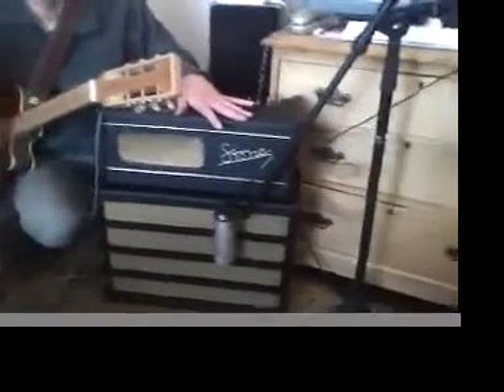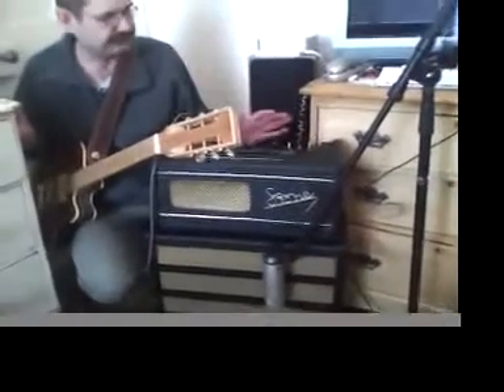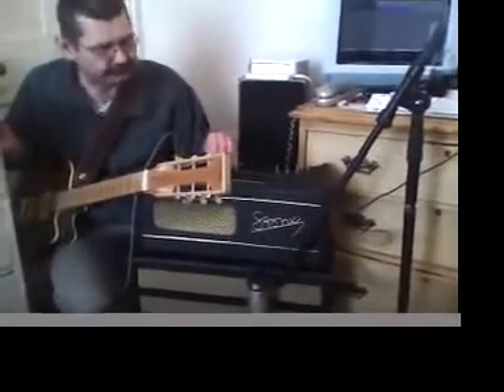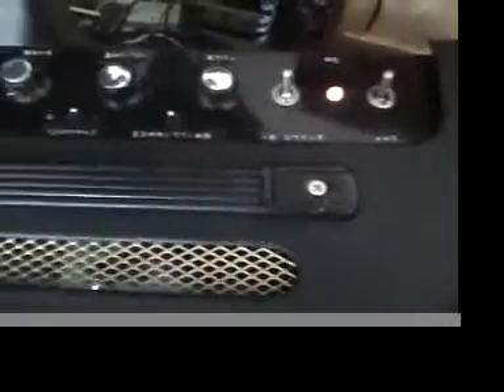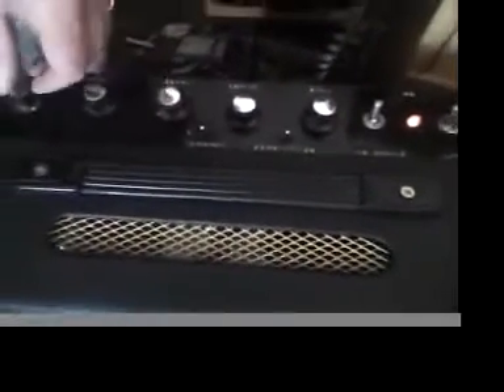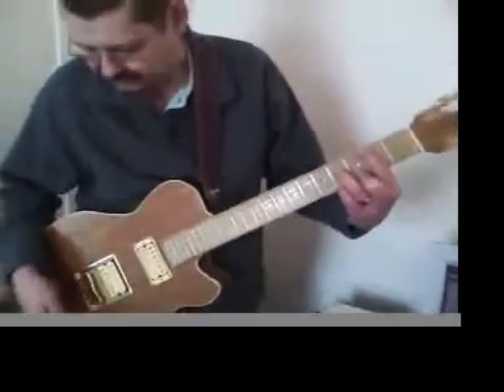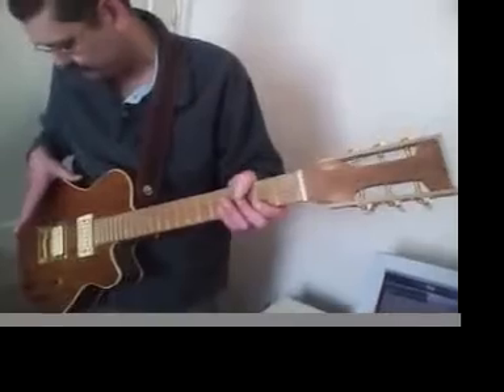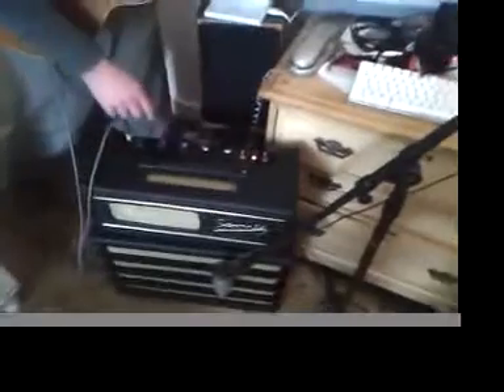A British guitar amplifier made from vintage parts!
A clean 17 watt British guitar amp made from the sad remains of a 1960's Armstrong 226 hifi amplifier. Modified power amp and a new two channel hand wired two channel pre amp built on turrets
Sorry about the sync on the guitar audio track! Also I forgot to mention the early 1960's Grampian 12" speaker in my homemade cabinet. Big clean sound with lots of tube compression! Sorry if you were looking for some over drive  and distortion I have a home made germanium transistor powered Treble booster and Tone Bender for that!